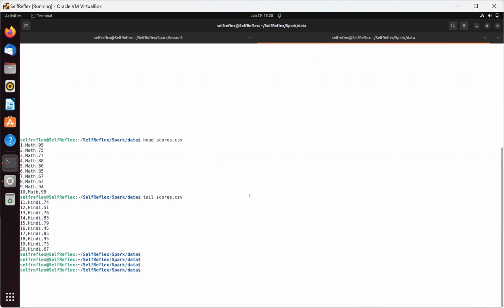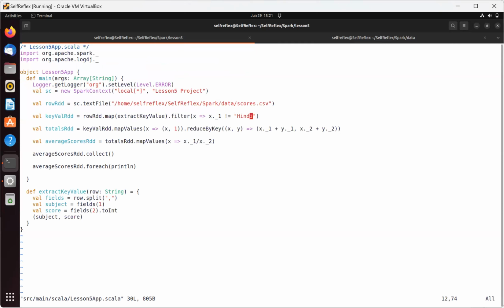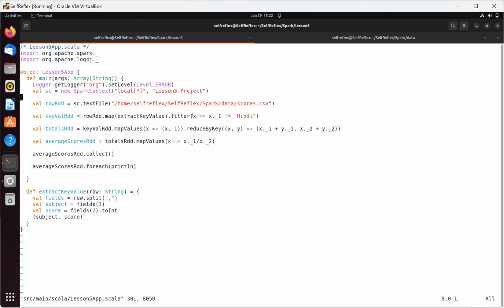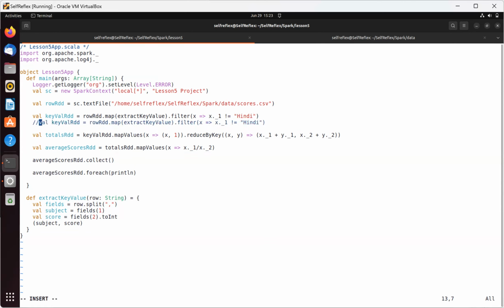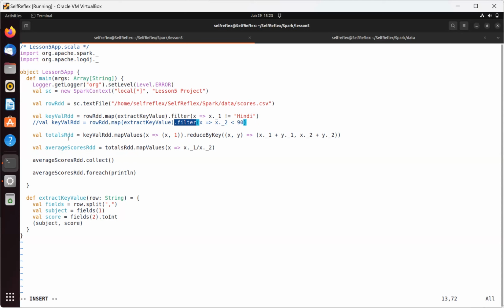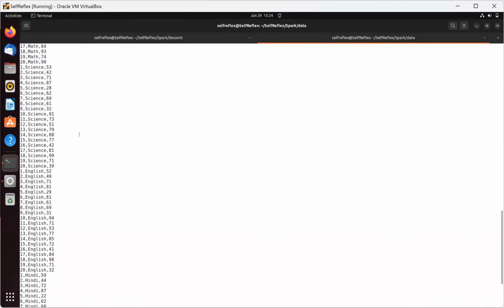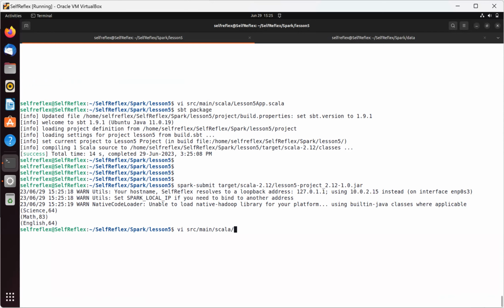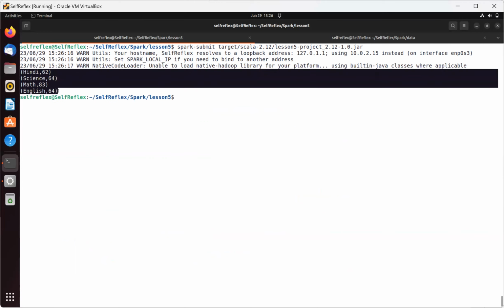Apache Spark Tutorial: RDD Filter Operation Explained with Hands-on Exercise for Data Filtering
Welcome to the highly anticipated fifth session of our comprehensive Apache Spark tutorial series! In this exciting session, we deep-dive into the RDD filter operation and its powerful capabilities for data filtering in Spark. Join us as we demystify the filter operation through a hands-on exercise that will sharpen your skills in data filtering and transformation. We'll guide you step-by-step as you learn how to apply filters to RDDs, enabling you to extract specific data based on custom conditions. Through practical examples and real-world use cases, you'll gain valuable insights into leveraging the filter operation to process large-scale datasets efficiently. Whether you're a beginner or have some experience with Spark, this interactive session will equip you with essential techniques for data filtering.